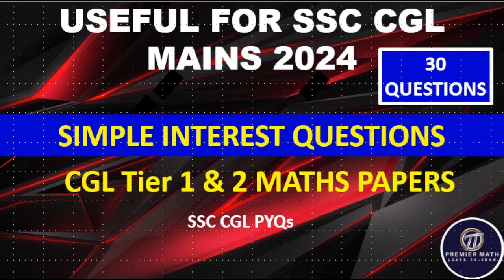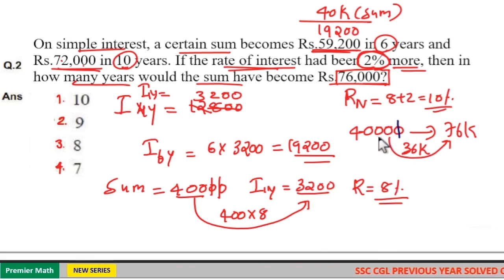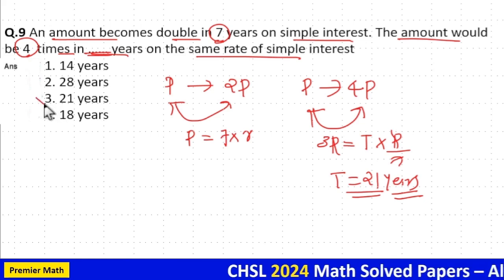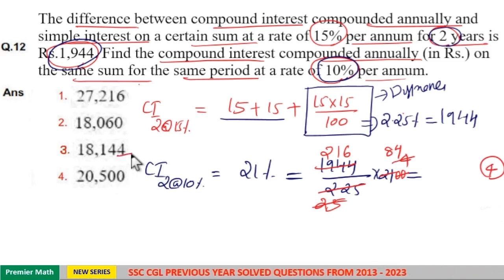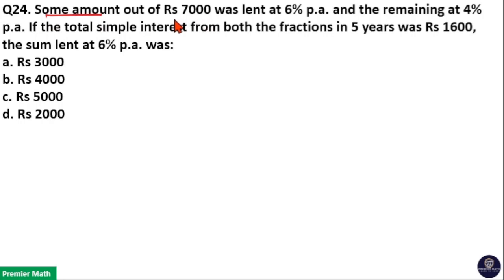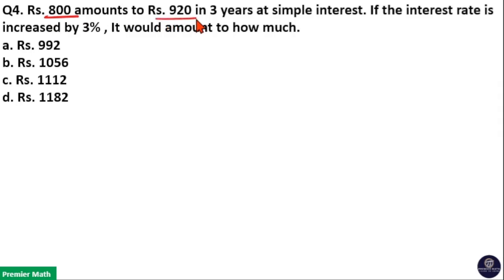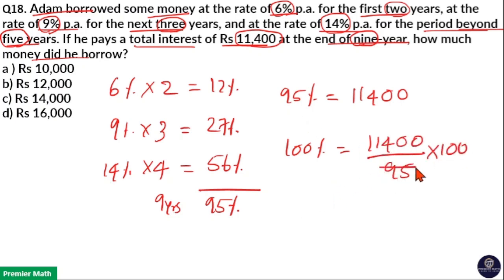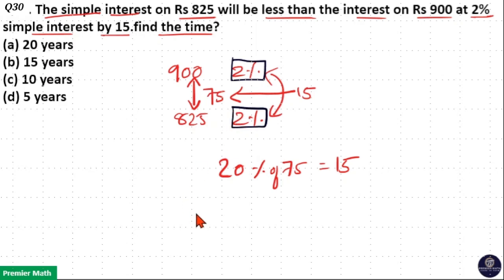Simple Interest Questions for SSC CGL With Smart Tricks _ By Premier Math _ SSC _ BANK _ RRB _ AFCAT